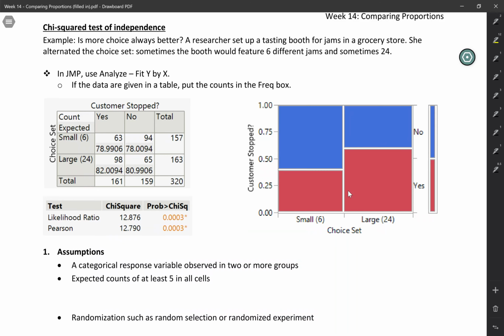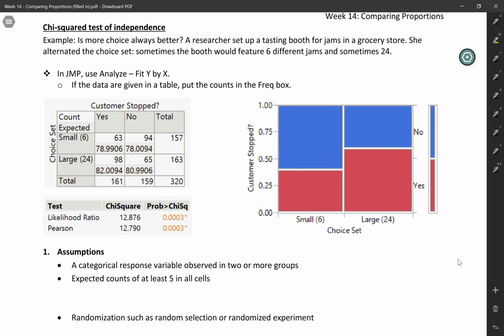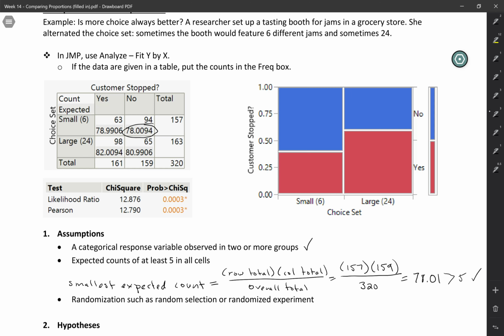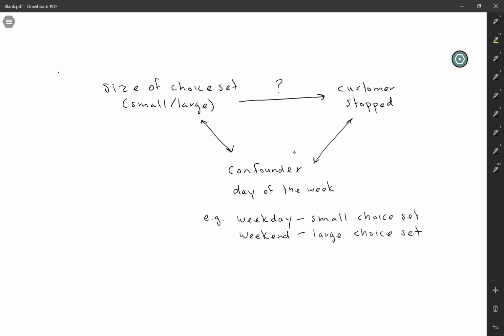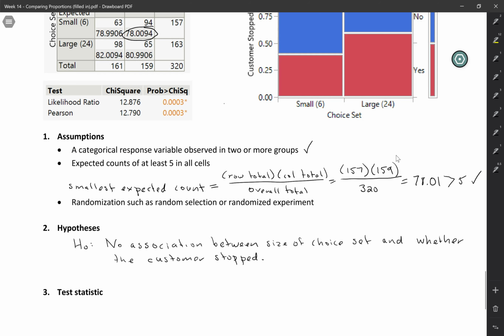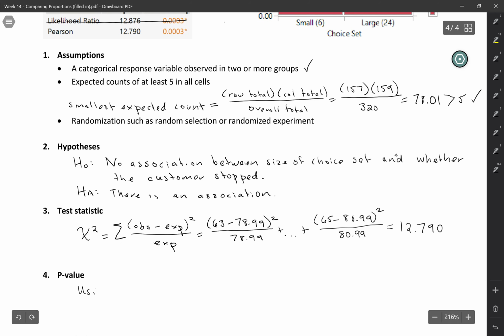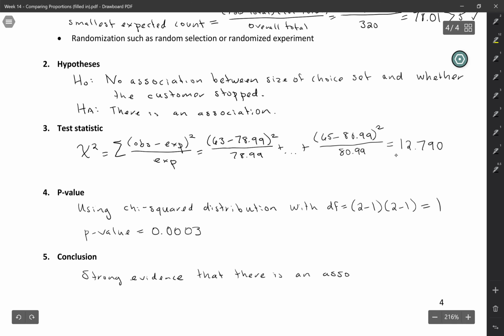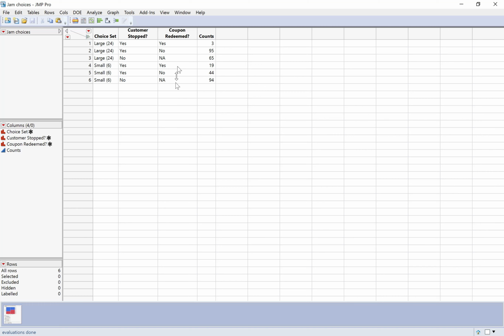STAT 4210: Chi-squared test using JMP